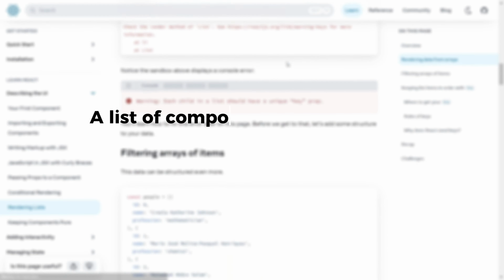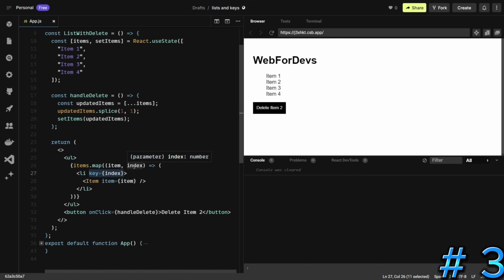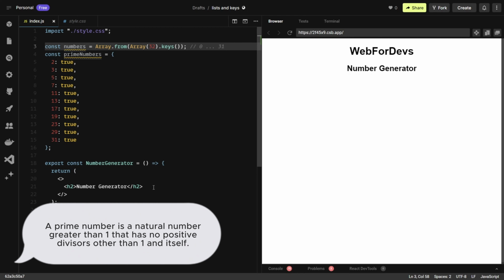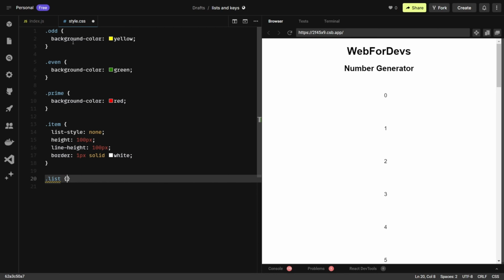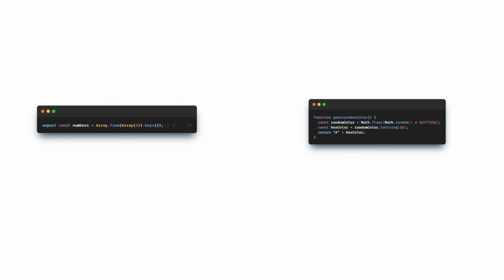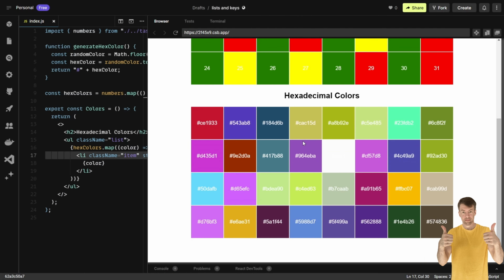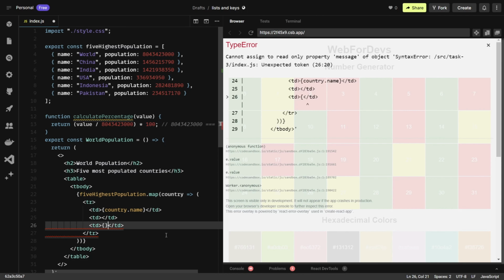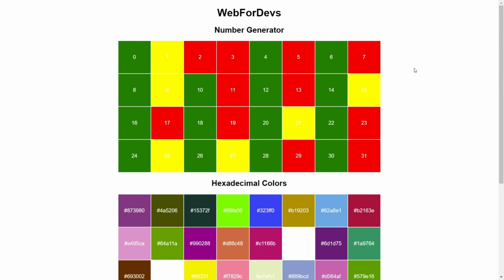React Tutorial: Lists And Keys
Join me in the second video of the comprehensive 30 Days of React.js Challenge, where we explore the power of lists and keys in React.

In this tutorial, I'll guide you through the theoretical concepts and practical applications of effectively working with lists and keys. We'll dive into the importance of keys in maintaining component stability and optimizing performance when rendering dynamic lists in React.

Throughout the video, we'll tackle three hands-on tasks that will enhance your understanding of how to leverage lists and keys for smoother UI updates and efficient data manipulation.

By the end of this tutorial, you'll have the necessary knowledge and skills to confidently handle lists and keys in your React projects. Don't miss out on this essential lesson on mastering lists and keys in React.js, a fundamental aspect of building robust and scalable web applications.

00:00 - Intro and Theoretical concepts
01:53 - Building the colors table with evens, odds, and prime numbers
04:15 - Building the hexadecimal colors table
05:36 - Building a table with the top 5 populated countries